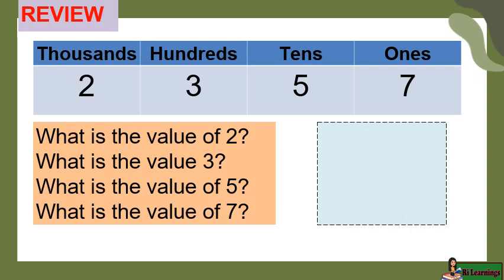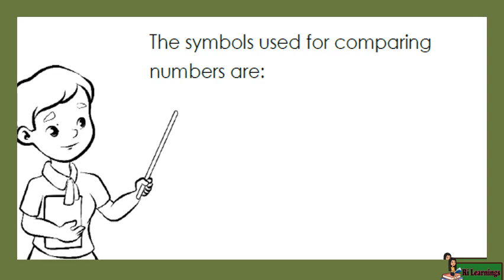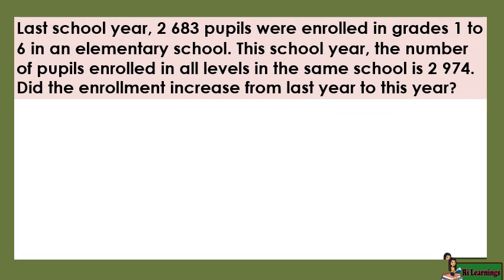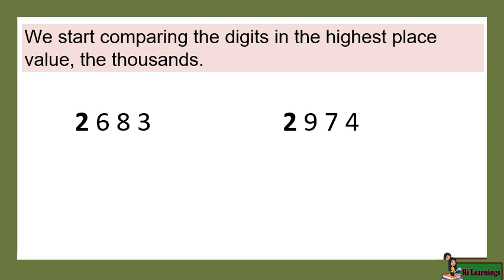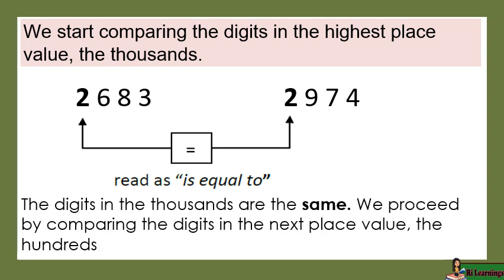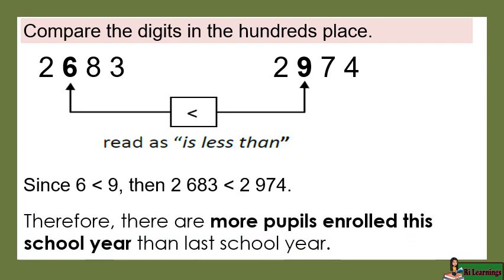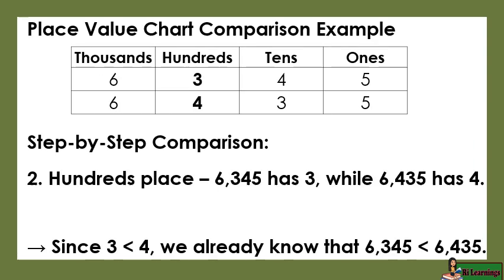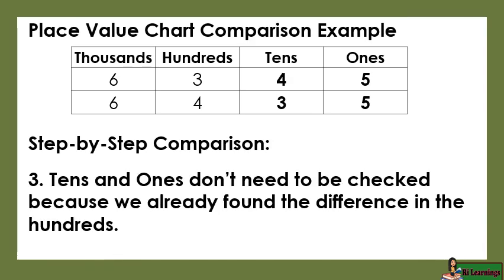MATH Q1WEEK8 DAY1n2 Revised K12 Comparing Numbers up to 10, 000 equal to, greater than or less than